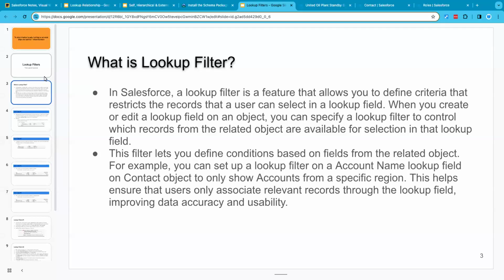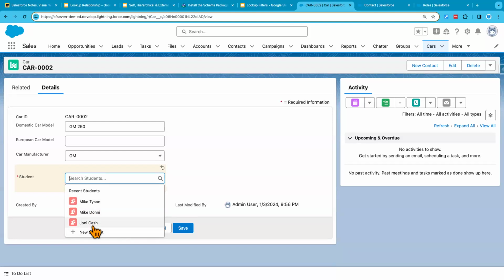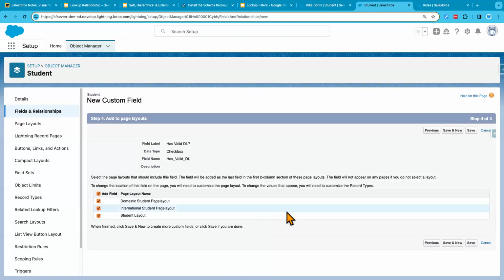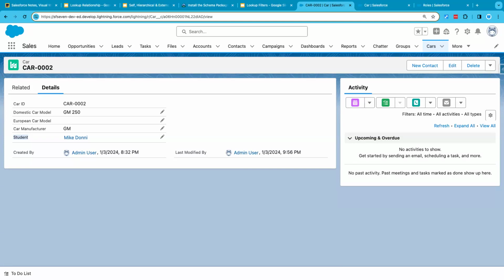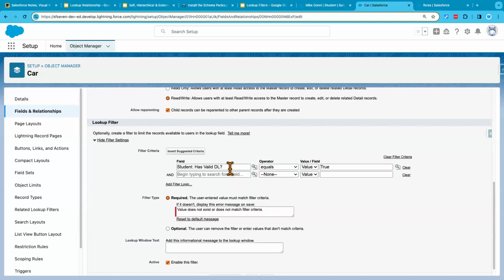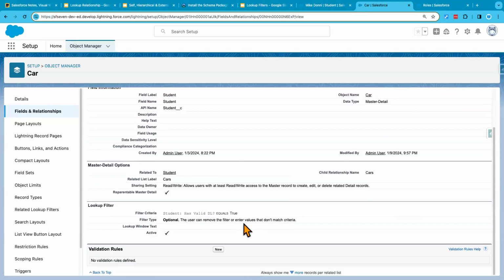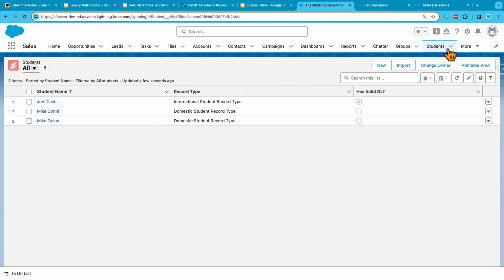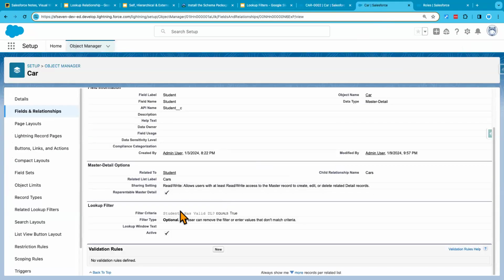What is Lookup Filter in Salesforce?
In Salesforce, a lookup filter is a powerful feature that allows you to restrict the values that users can select in a lookup relationship. This helps in maintaining data integrity and ensuring that only relevant records are linked together. By defining lookup filters, administrators can control which records are available for selection based on specified criteria.

Key features of lookup filters in Salesforce include:

Filter Criteria: Administrators can define filter criteria based on fields in the related object. For example, you can create a lookup filter to only allow the selection of accounts with a specific industry or contacts from a particular region.

Cross-Object Filtering: Lookup filters can reference fields on both the object where the lookup relationship is defined and the related object, enabling more complex and dynamic filtering conditions.

Validation Rules: Lookup filters essentially act as validation rules for lookup relationships, preventing users from linking records that do not meet the specified criteria.

Enhanced Data Quality: By enforcing lookup filters, organizations can enhance data quality by ensuring that only relevant and valid relationships are established between records.

User-Friendly Experience: Lookup filters provide a user-friendly experience by presenting only the applicable records in lookup dialogs and search results, streamlining the data entry process.